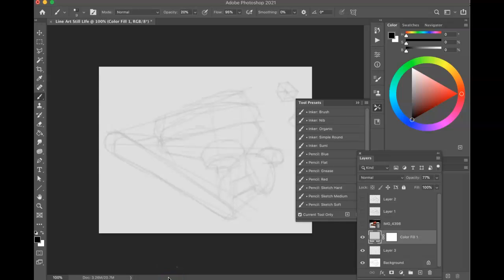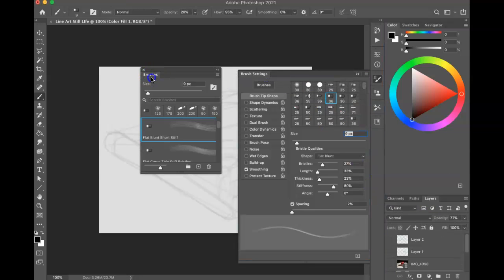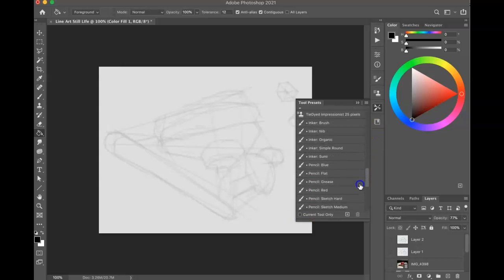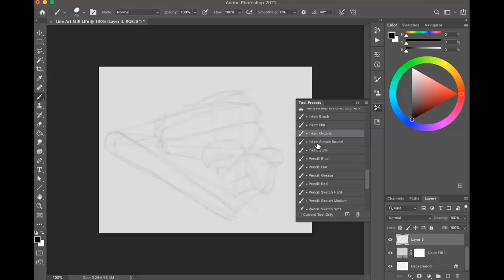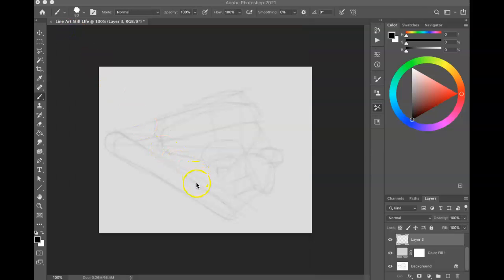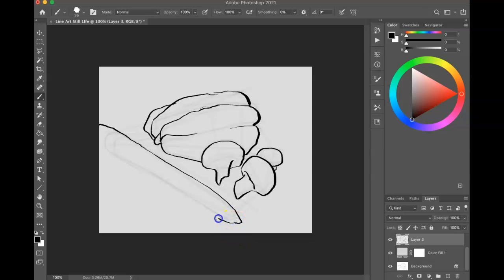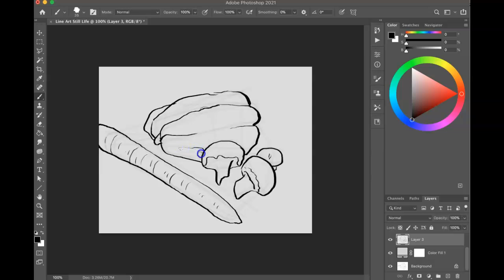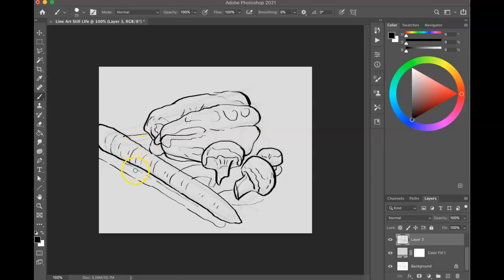2.6 Line Art Still Life (2/3)